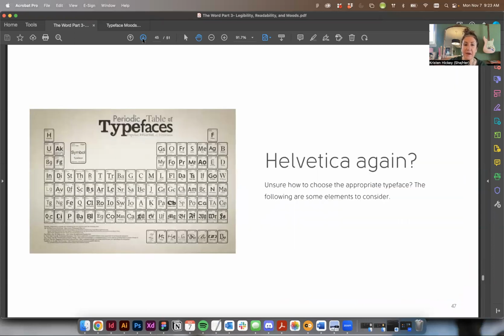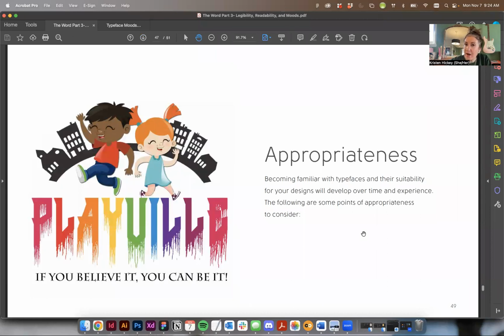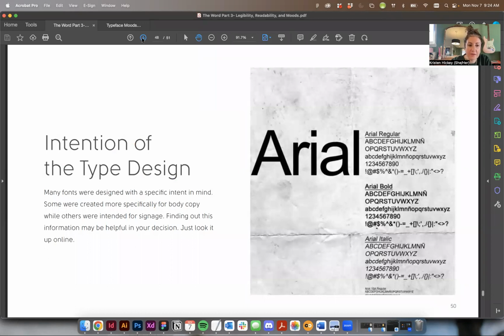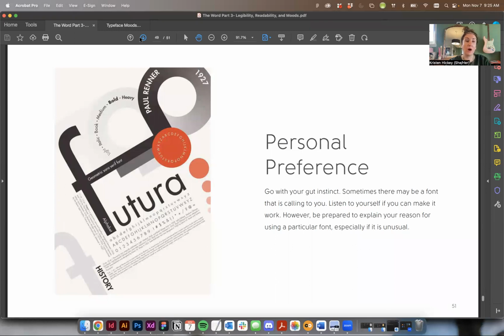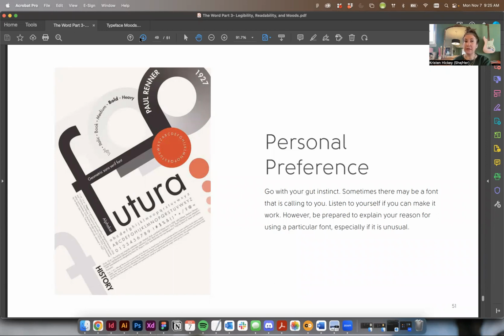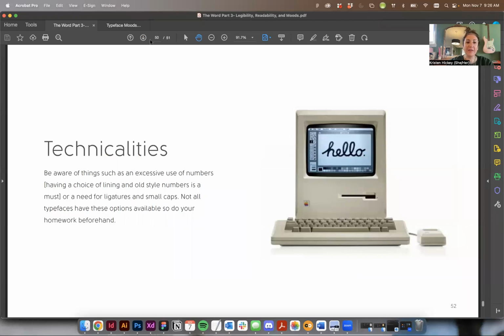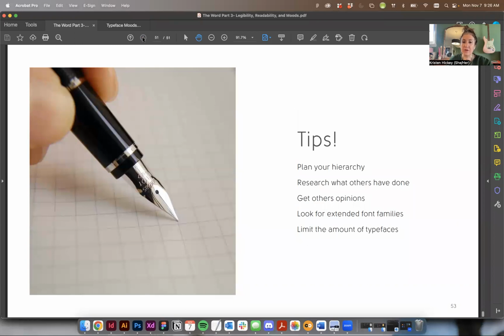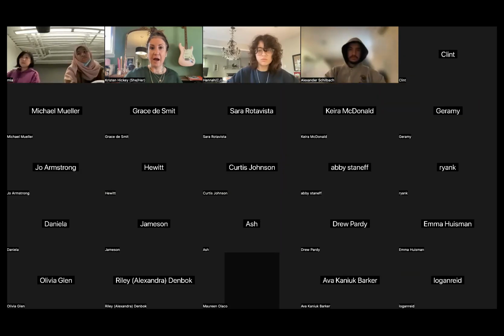The Word Lecture Pt2